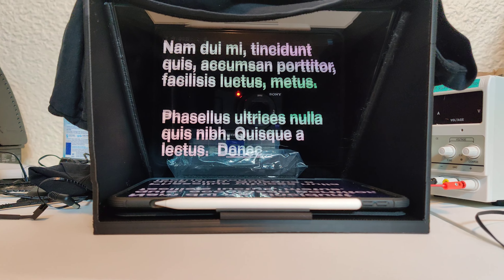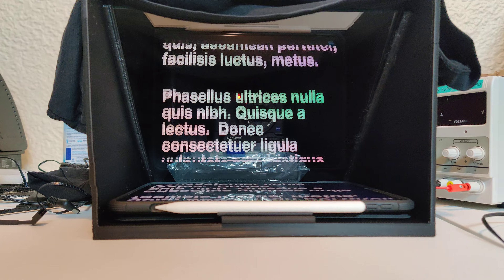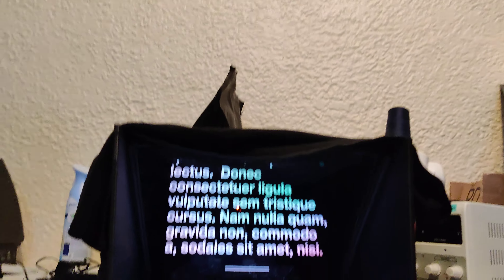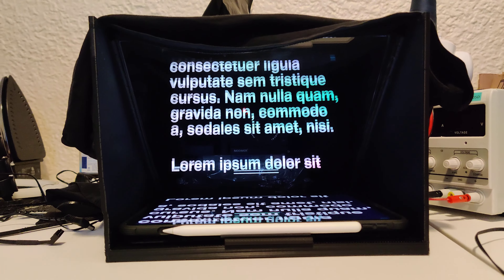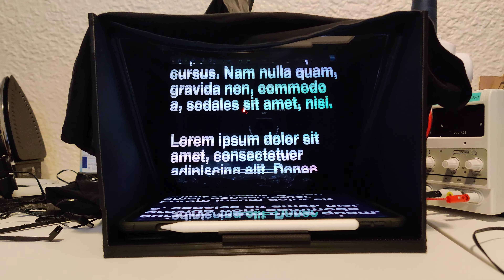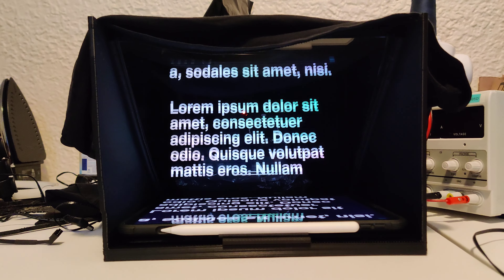3D Printed Teleprompter on my Hypercube Evolution